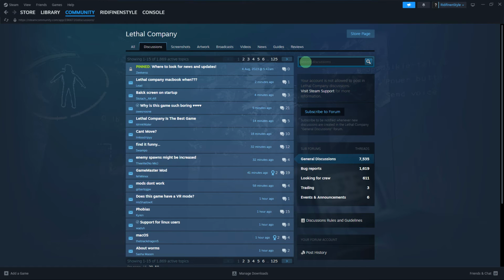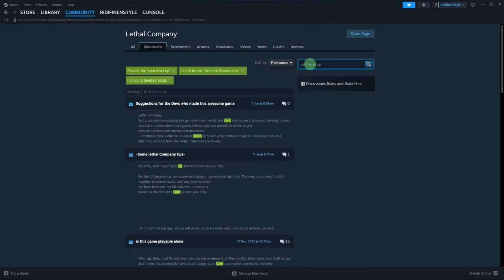How To Search Steam Discussions (Quick & Easy)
This quick guide will teach you how to search Steam discussions. Have fun on the Steam discussion board!